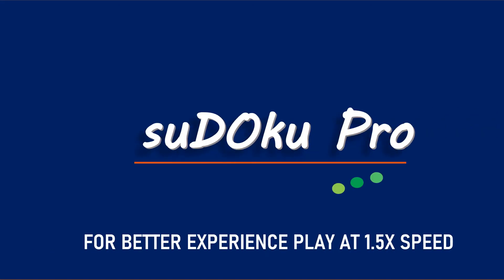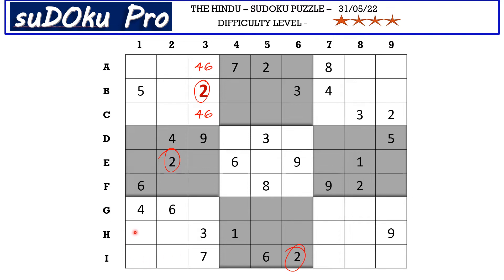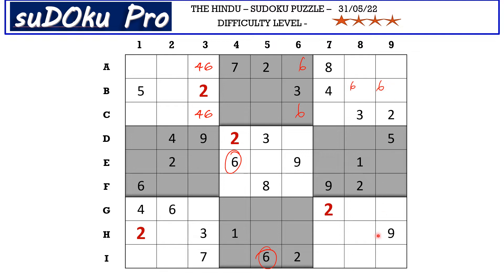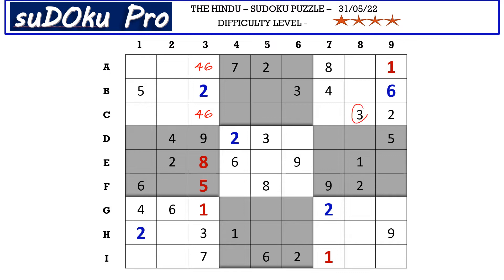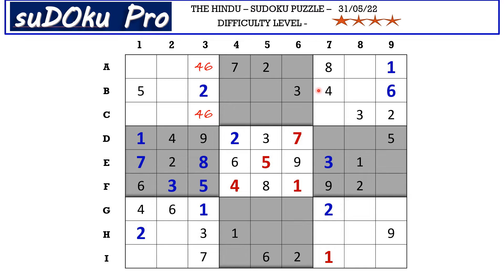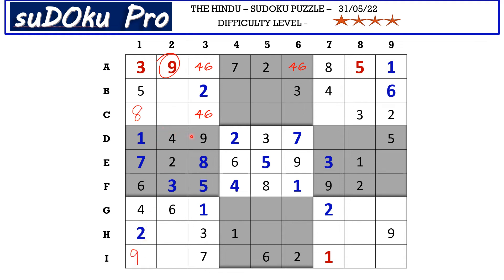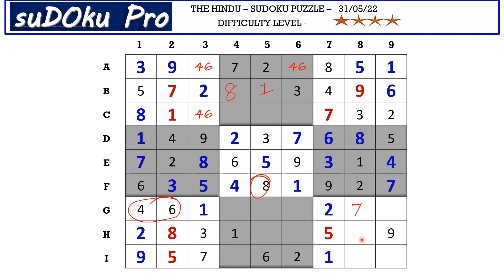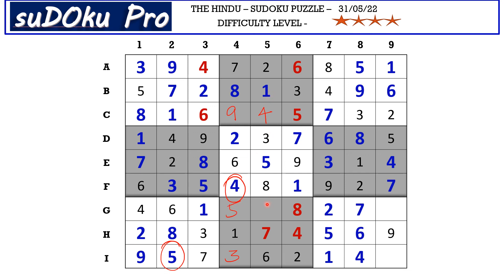How to Solve 4 Star Hindu Sudoku May 31, 2022 - Step By Step Solution